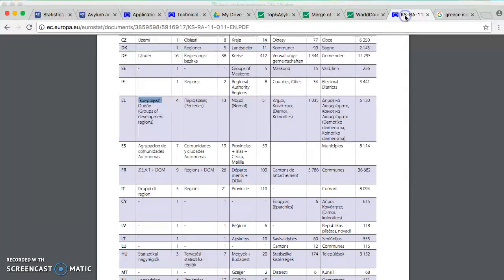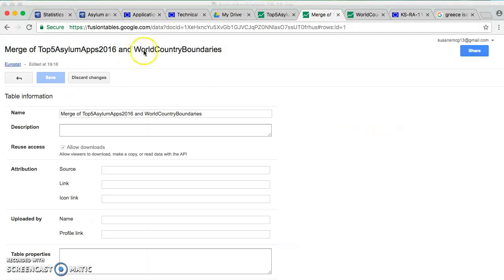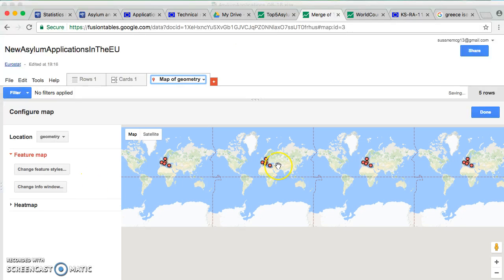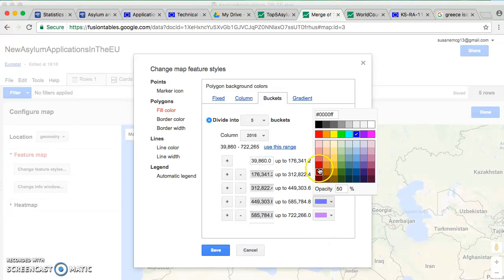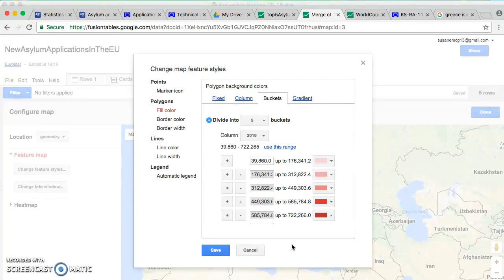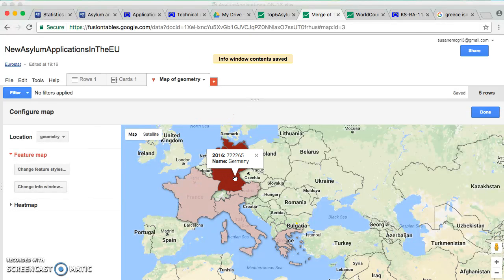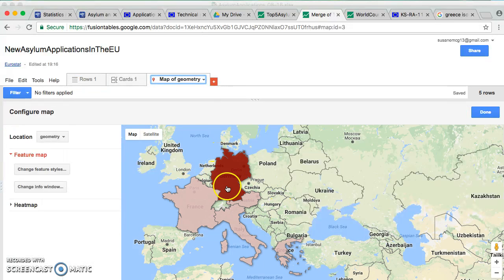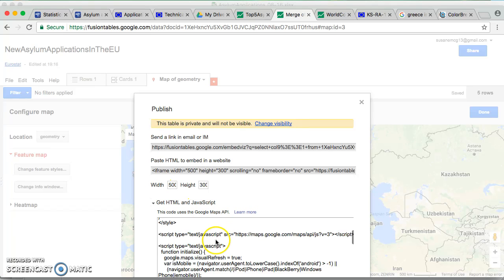CustomizingAndPublishing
Customizing the pop-up content in our maps, improving our color distributions and choices, publishing the map.